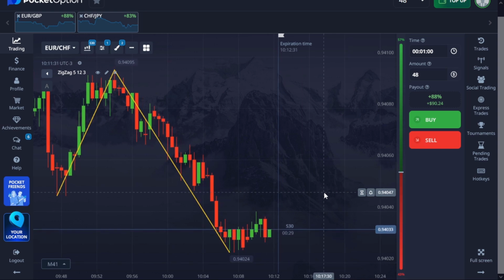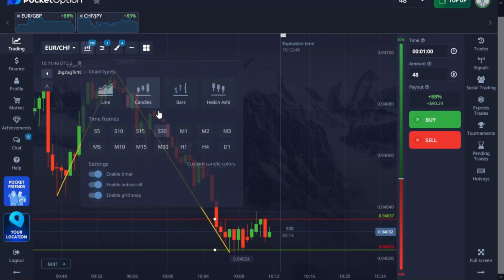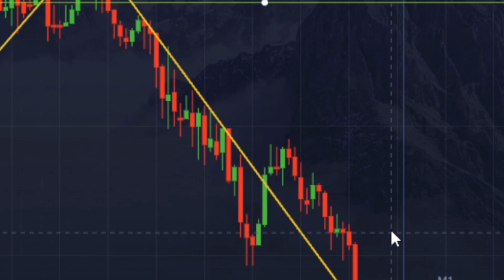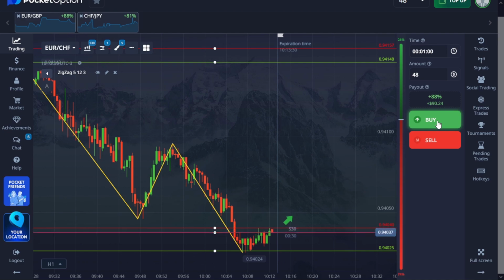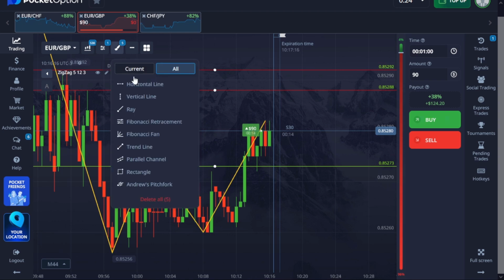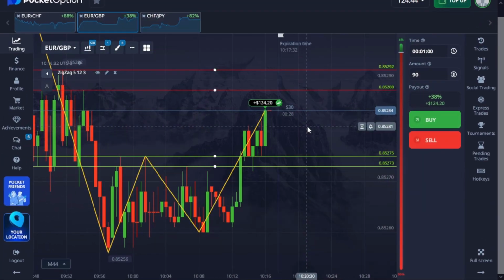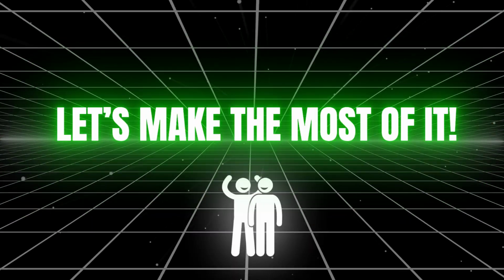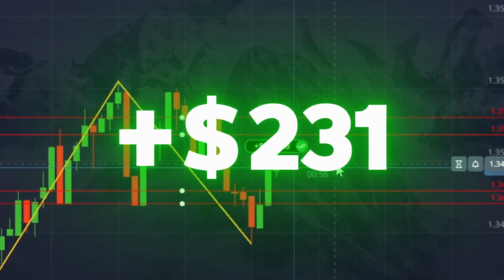$48 to $38,421 Using Pocket Option | This Binary Options Plan Helped Me START With Almost Nothing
💥 I turned $48 into $38,421 using a simple and effective Binary Options plan: Candlestick Patterns Strategy 📊⚡️. This method helped me start with almost nothing and grow FAST — no complicated indicators, just pure price action.

Candlestick Patterns give you clear confirmation of price movements,
helping spot high-probability entry points with accuracy and confidence.
With this simple price action method, I grew from $48 to over $38K in a short time 🧠📈

🔑 In this video you’ll learn:
✔️ How to apply the Candlestick Patterns Strategy step by step
✔️ The exact patterns and setups I use for clean entries 🎯
✔️ How to avoid beginner mistakes and trade stress-free
✔️ How to use this method on Pocket Option, Quotex, and IQ Option 🌍

📊 On my channel you’ll also find:
🎥 Real trades explained clearly
📘 Beginner-friendly strategies for small accounts
💬 Practical tips to manage emotions and protect your capital